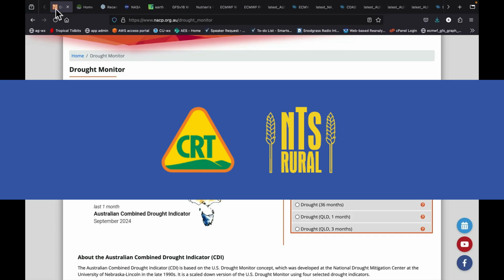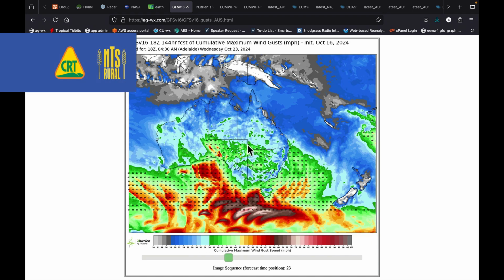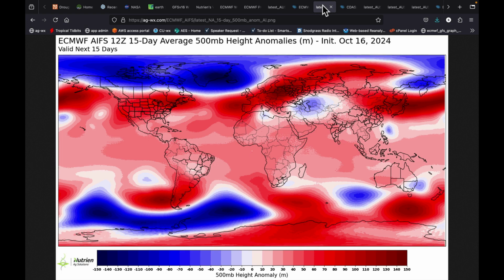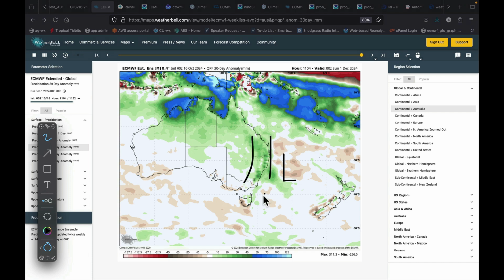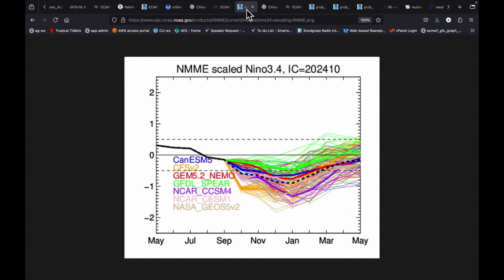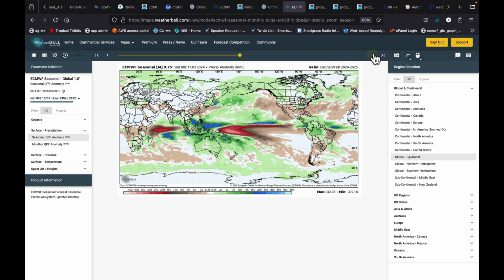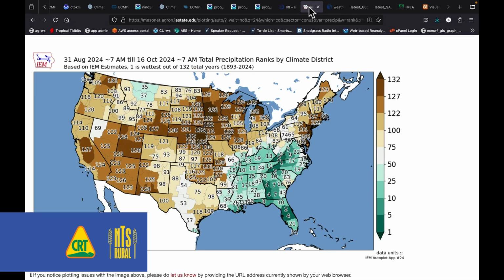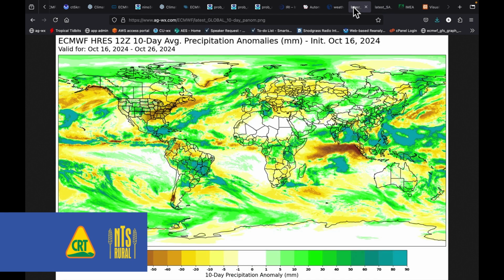Australian Ag Weather Forecast - Mid October 2024